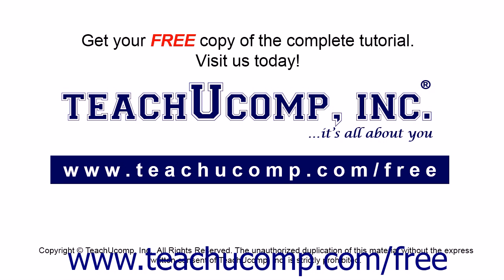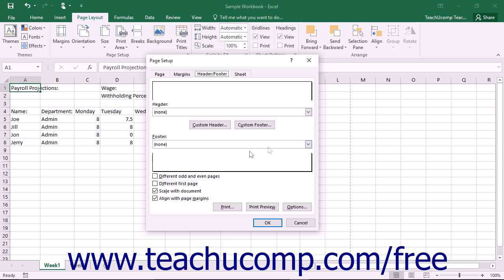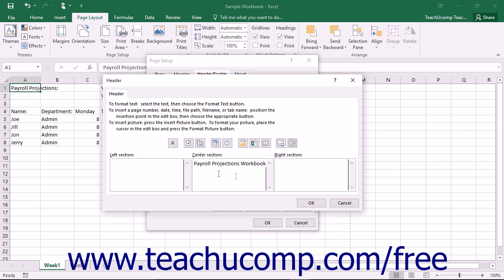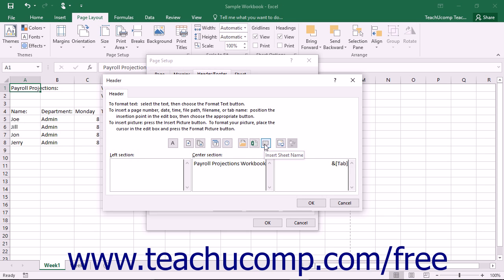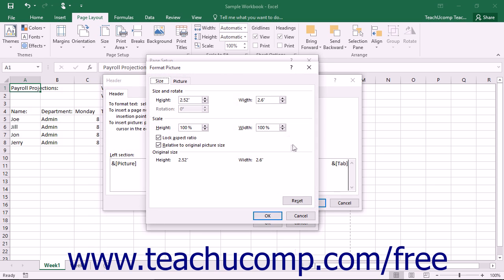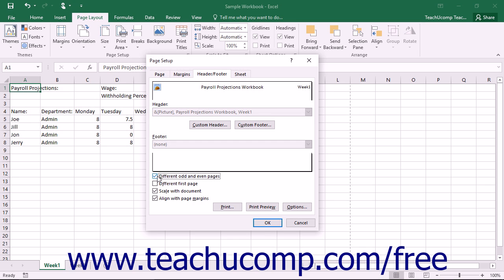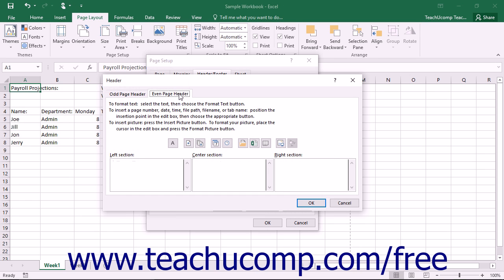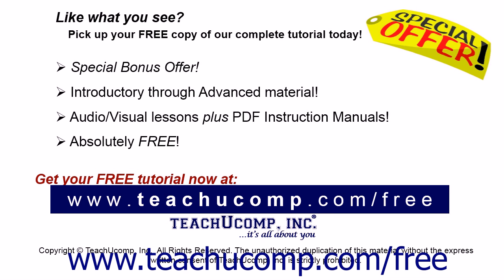Excel 2016 Tutorial Creating Headers and Footers Microsoft Training Lesson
Learn how to Creating Headers and Footers in Microsoft Excel A clip from Mastering Excel Made Easy v. 2016. - the most comprehensive Excel tutorial available. Visit us today!